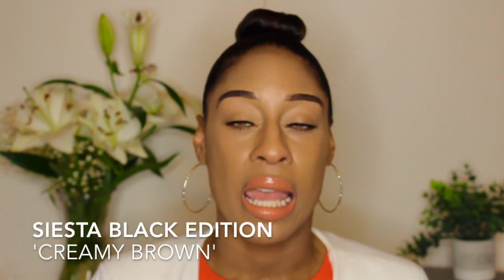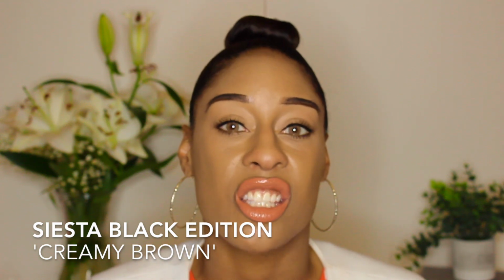SIESTA CREAMY BROWN| MY FAVORITE LENSES???? 🤷🏾‍♀️🤔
SCENTBIRD: Get your perfume NOW! It's only $14.95 a month!

Hello everyone! Today I am reviewing the Siesta 'Creamy Brown' contact lenses. Their lenses are SO PRETTY, COMFORTABLE, and AFFORDABLE. They are some of the best colored contacts and they are cheap colored contacts. You don't find many colored contacts at such an affordable price. They compare these lenses to the Desio contacts, but I haven't tried those so I can't say for sure.
These lenses are some of the most beutiful contacts that I have. I wear them for 8 hours+ more sometimes and if they get dry, I just put some rewetting drops in and I am good to go. I hope you all try these contacts! They come in different colors: blue, green, and brown. Each collection (for the Black Edition Collection) has a blue, green, and brown color.

There's also the different collection within the collection. There's the Cloud Collection, Romance Collection, and Creamy Collection. They also have many other collections as well. I highly recommend these contacts for anyone who wants to wear colored contacts. They have prescription/non-prescription contact lenses too! Siesta contacts are some of my favorite contacts on the market.

The Siesta 'Creamy Brown' contacts are by far my favorite lenses. They look so pretty in the natural light as well as with a ring light. They are some of the most natural lenses that I own. I love these lenses compared to the Siesta 'Romance Brown' contacts.

They are comfortable, affordable, and come in a variety of colors. What more could you ask for? 👇🏾

I ordered more contacts and can't wait for them to arrive; for $15 you can't go wrong. Which other lenses should I try next? Let me know down below 👇🏾